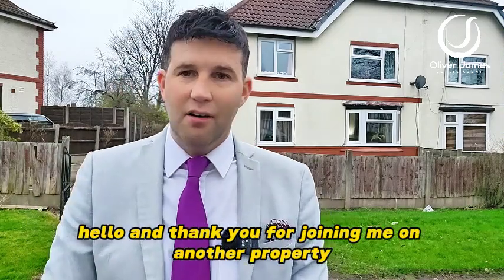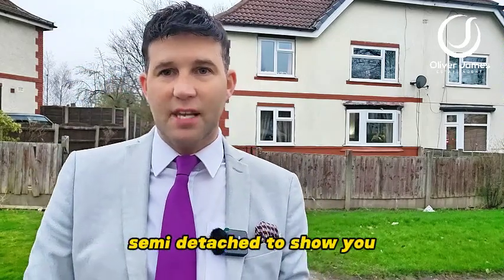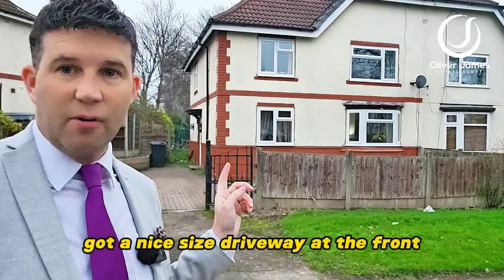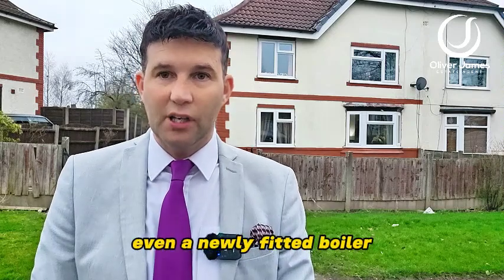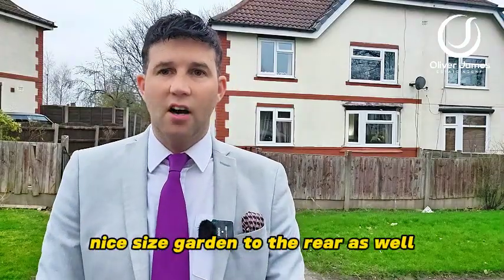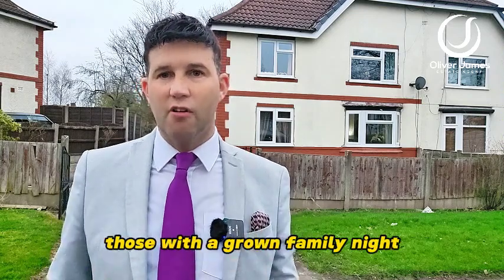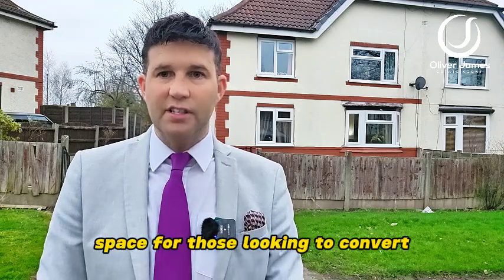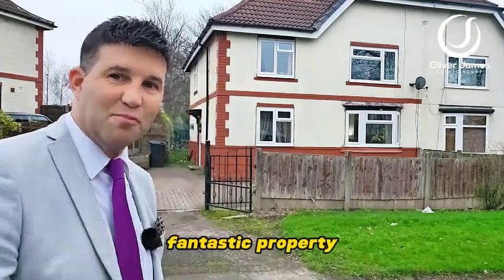Beech Avenue, Irlam - Three Double Bedrooms, Semi, Large Garden - Property Tour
Welcome to this three-bedroom semi-detached residence, a perfect blend of contemporary elegance and comfortable living. Situated in a highly sought-after location, this property boasts a range of features that make it an ideal home for a variety of lifestyles.
Step into the heart of the home, where a modern kitchen awaits, a culinary haven with a sleek design. The layout seamlessly connects the kitchen to two spacious reception rooms, providing an ideal space for both entertaining guests and everyday family life. A downstairs WC adds convenience and practicality to this well-thought-out space.
Ascending the staircase, you'll find three generously sized double bedrooms, each exuding a sense of tranquility and offering ample space for personalization.
One of the highlights of this property is the expansive lawn garden, a true oasis for outdoor enthusiasts and those seeking a peaceful escape. The well-maintained greenery provides a picturesque backdrop for family gatherings, barbecues, or simply enjoying the fresh air.
Parking is a breeze with the good-sized driveway, offering plenty of space for multiple vehicles. Convenience is further enhanced by the fact that this property is being offered with no chain, providing a seamless transition for the new owners.
This home comes with the added bonus of being freehold. Noteworthy updates include a new boiler, kitchen, windows, and electrics – all renewed just three years ago. These upgrades ensure not only modern comfort but also peace of mind for the years to come.
In summary, this three-bedroom semi-detached residence is a rare find, combining modern amenities with a warm and inviting atmosphere. With its convenient location, spacious interior, and recent updates, this property is ready to welcome new owners into a lifestyle of comfort and style. Don't miss the opportunity to make this house your home.
£250,000
Oliver James
4 Liverpool Road, Cadishead Manchester M44 5AF